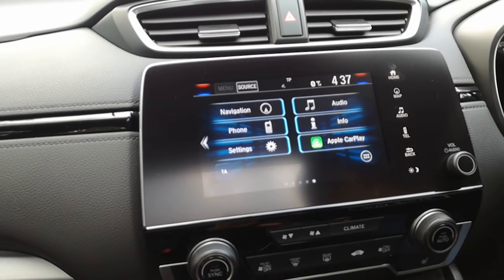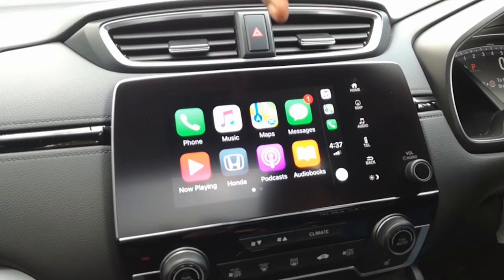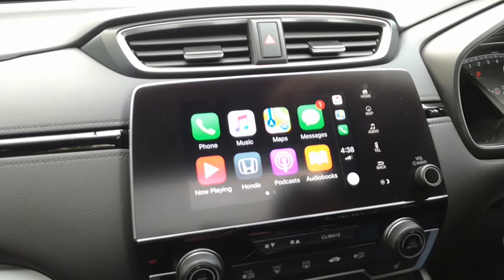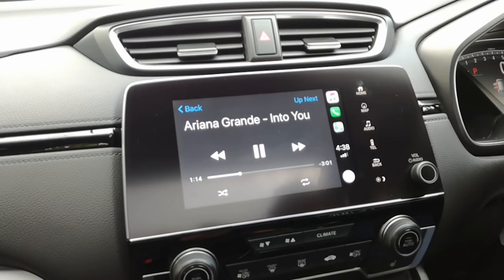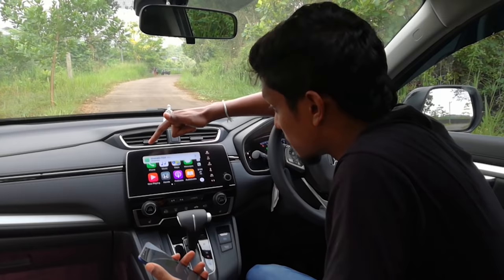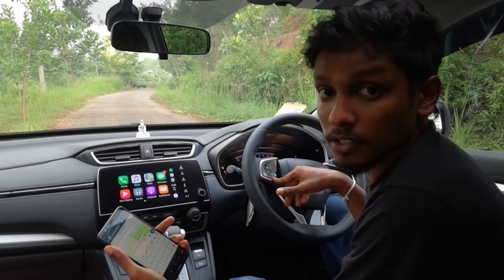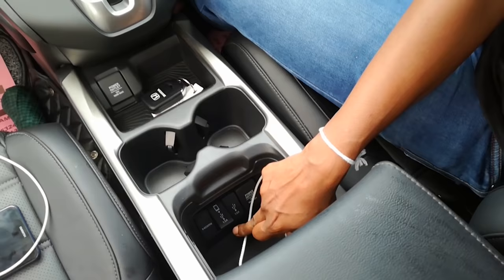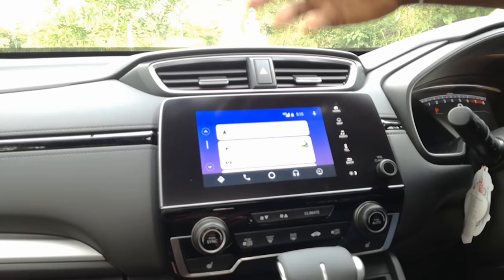Apple Carplay I Android Auto Explanation (Sinhala)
Contact Auto Hub - 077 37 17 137